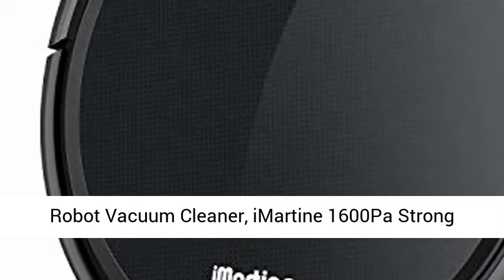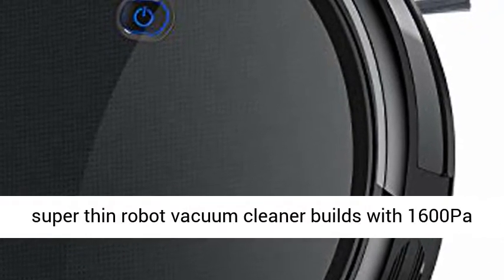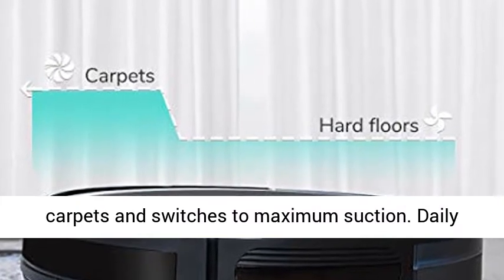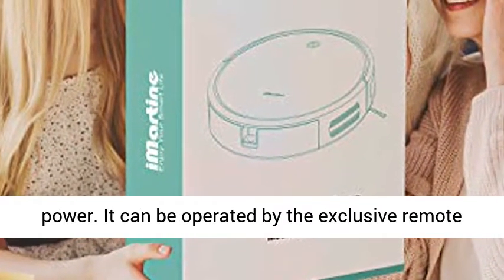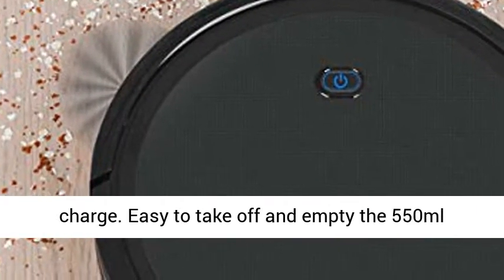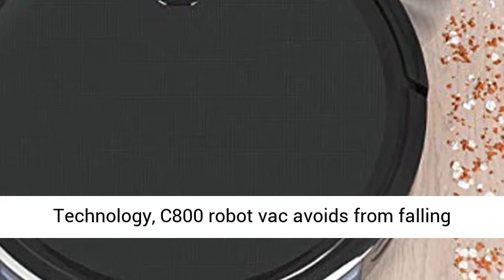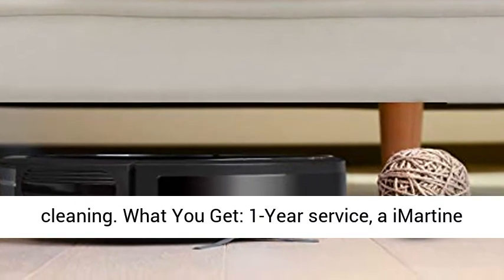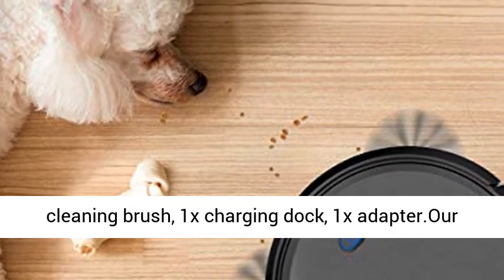Robot Vacuum Cleaner, iMartine 1600Pa Strong Suction Robotic Vacuum Cleaner, Super Thin Review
Robot Vacuum Cleaner, iMartine 1600Pa Strong Suction Robotic Vacuum Cleaner, Super-Thin Quiet, Up to 120mins Runtime Automatic Self-Charging Robot Vacuum for Pet Hair Hard Floor to Medium-Pile           It is easy to operate or can work automatically by one step. Best gift idea for your loved ones.
All-New Robot Vacuum: The 2.7” super thin robot vacuum cleaner builds with 1600Pa strong suction, which easily picks up pet, human hair and fine dust from hard wood floor to medium-pile carpets. C800 automatically identifies carpets and switches to maximum suction
Daily Planning & Automatic Self Charging: Adopts 6 cleaning modes - automatic, spot, max vacuuming and edge cleaning. C800 robotic vacuum cleaner automatically returns to charging dock when low in power. It can be operated by the exclusive remote controller
Long Battery Life & Washable HEPA Filter: With 2600mAh lithium batteries, the smart vacuum cleaner cleans up to 120 square meters, up to 120 minutes run time with only 5 hours full charge. Easy to take off and empty the 550ml washable dust bin. All filtration parts are washable, environmentally friendly and durable
Smart Vacuum & Anti-Drop Technology: With 360°Anti-Collision Sensors & Anti-Drop Technology, C800 robot vac avoids from falling down stairs, goes around barriers, so as to protect your furniture. The slim robotic vacuum is smart and quiet(under 58 db) for thorough cleaning
What You Get: 1-Year service, a iMartine robot vacuum cleaner C800, a complete set of robot vacuum accessories: 4x side brushes, 1x extra high efficiency filter, 1x main brush, 1x remote control (2AAA batteries included), 1x dust bin cleaning brush, 1x charging dock, 1x adapter.Our call center is available from Monday to Friday, 09:00 - 17:00 (EST)."